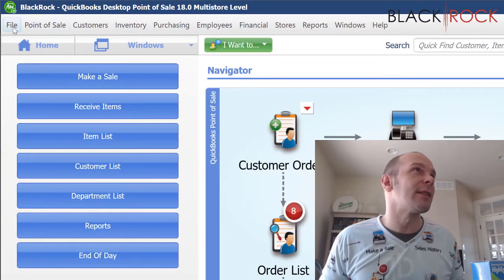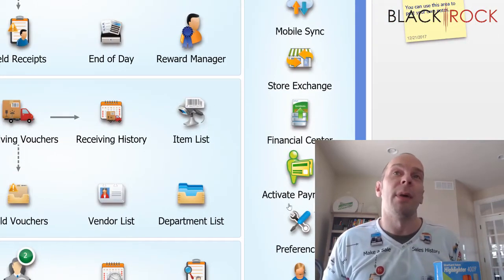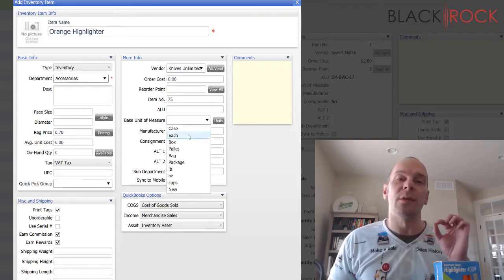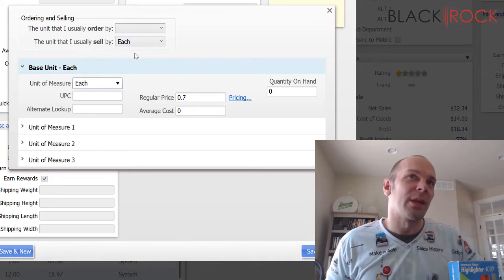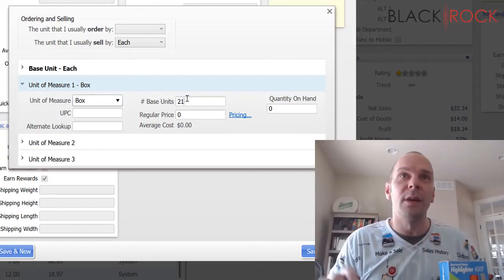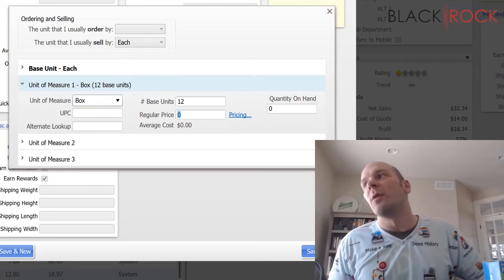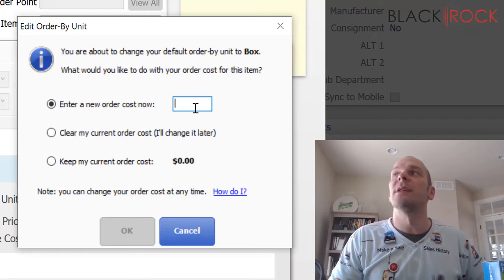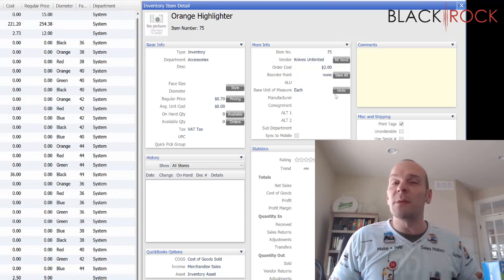QuickBooks POS - Create Item With Multiple Units Of Measure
This training video demonstrates how to setup multiple units of measure in QuickBooks POS.
How to setup multiple units of measure in QuickBooks (part 27) : quickbook tips and tricks.
To perform QuickBooks POS multi user setup users can contact with the technician engaged here results 1 - 25 - read story QuickBooks POS 2013 multi store crack by discenutpie with 0 reads. QuickBooks POS - Create Item With Multiple Units Of Measure

And multiple units of measure in QuickBooks Point of Sale is when you order one type of unit from your vendor and you sell to your customer another type of unit.

How to manage multiple units of measure (u of m) in dynamics gp.
I've seen people set this up wrong a lot of times you always want your base unit of measure in QuickBooks Point of Sale to be the smallest unit of measure for that particular product because then you can build all of your larger units of measure by telling it the quantity of the smallest one. QuickBooks POS - Create Item With Multiple Units Of Measure

How to setup multiple units of measure in QuickBooks : quickbook tips and tricks.multiple units of measure in QuickBooks desktop.QuickBooks help: setting up units of measurement for distributors | laceup dsd software.

Multistore software 1 POS-x evo laser high-performance laser barcode scanner with stand QuickBooks POS multi store price is $1 699.
How to setup multiple units of measure in QuickBooks (part 27) : quickbook tips and tricks. QuickBooks POS - Create Item With Multiple Units Of Measure

QuickBooks help: setting up units of measurement for distributors | laceup dsd software · laceup solutions inc. Php mangiarebene net QuickBooks Point of Sale 2013 multi store download php 0 5 http www mangiarebene net qhdtv activation code free php 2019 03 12.
How to setup multiple units of measure in QuickBooks : quickbook tips and tricks.QuickBooks POS multiple units of measure jul 06, 2012 first, enter a distinct upc or alternate lookup for each unit of measure. QuickBooks POS - Create Item With Multiple Units Of Measure